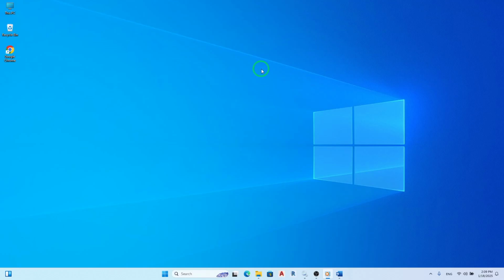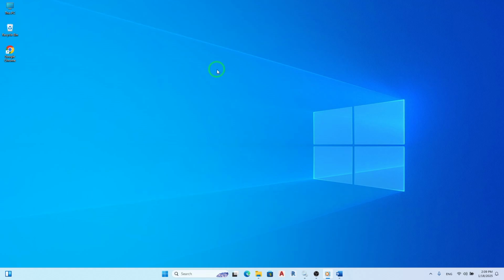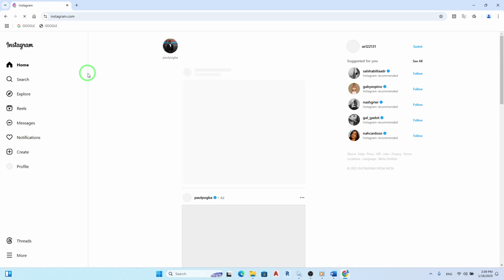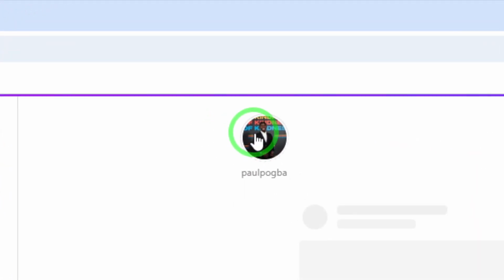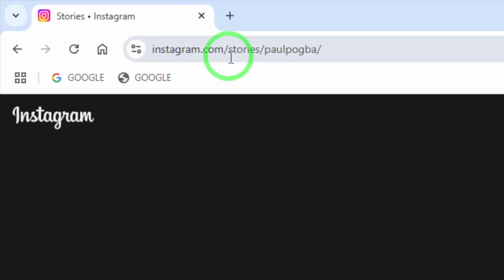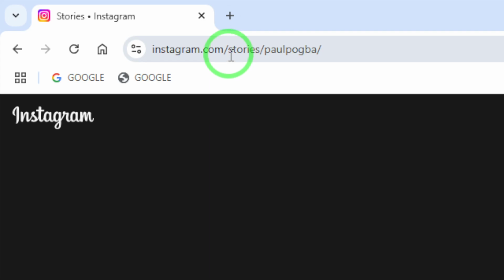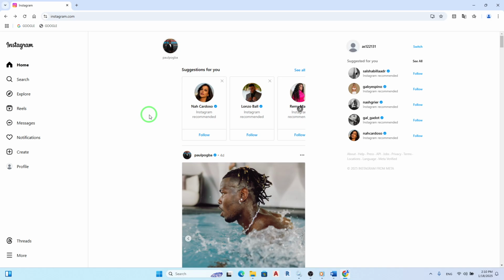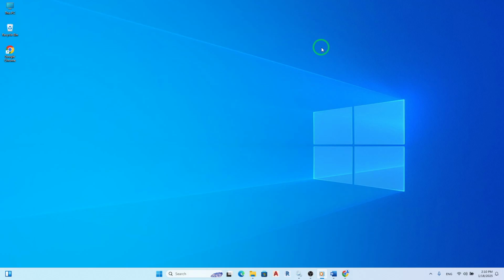How To Share Someone Story Link On Instagram On PC (New Update)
Learn how to share someone’s story link on Instagram using your PC with this simple guide. This video provides a step-by-step approach to easily share Instagram stories directly from your computer.

1. Open Instagram.

2. Open the story you want.

3. Select the link from the address bar.

4. Right-click, choose Copy.

5. Share the copied link where you want.

Chapters:
00:00 Intro
00:12 Soultion
01:05 Outro